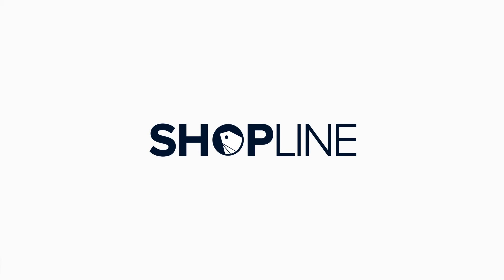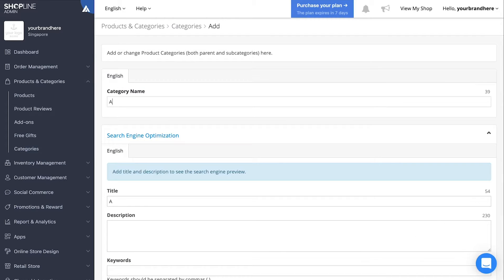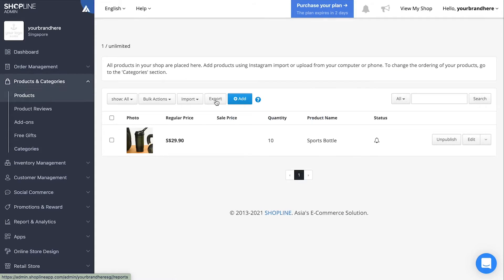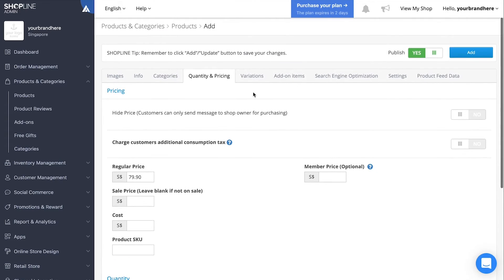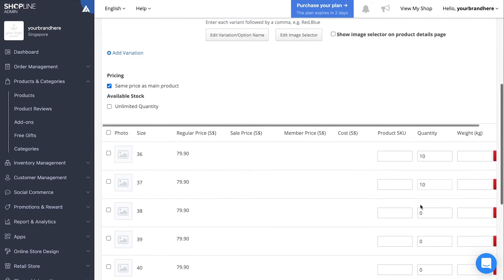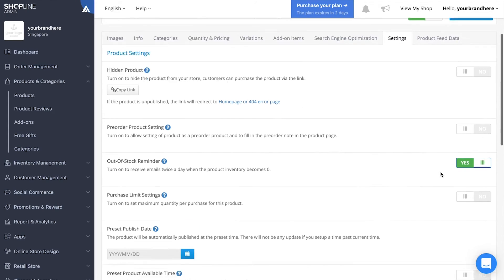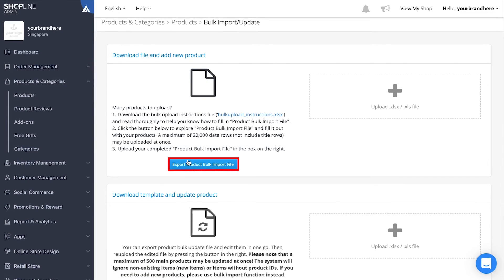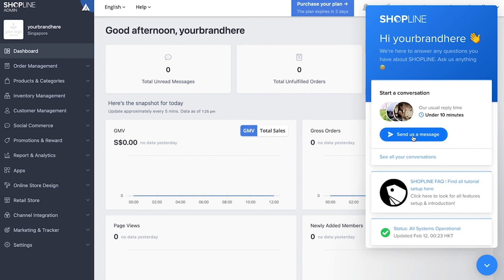Add Your First Product - SHOPLINE Tutorial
You're now ready to add products into your SHOPLINE store! Learn how to add your first product, bulk upload product, and the information you need to make your first sales.

00:10 — Create product category and sub-category
00:35 — Upload your first product
00:52 — Adding product variations
01:29 — Upload your products in bulk

Grow your business together with SHOPLINE!